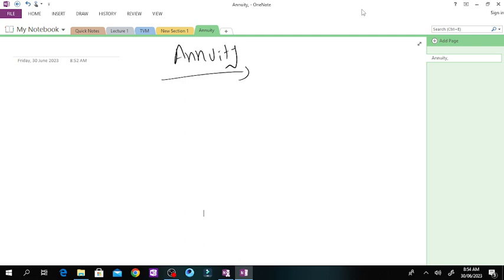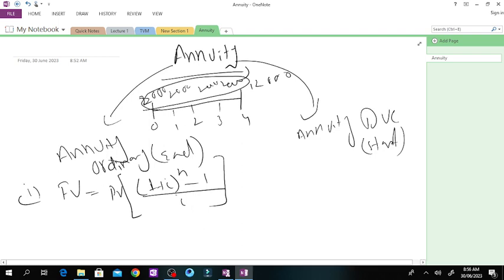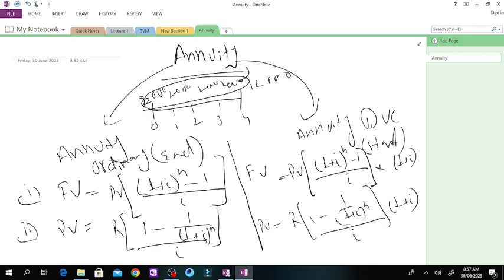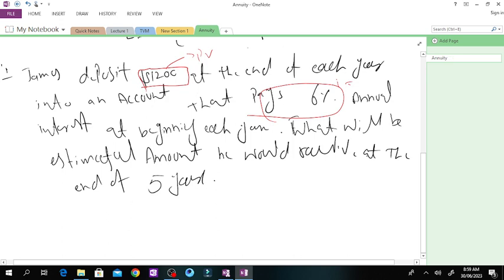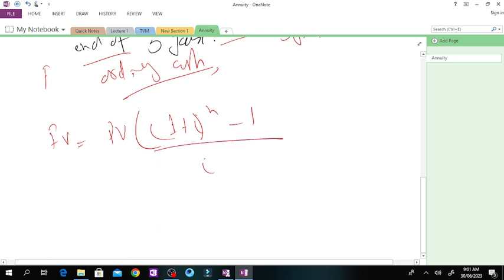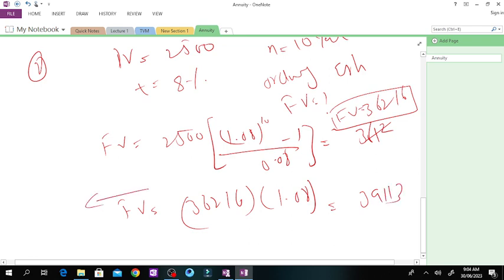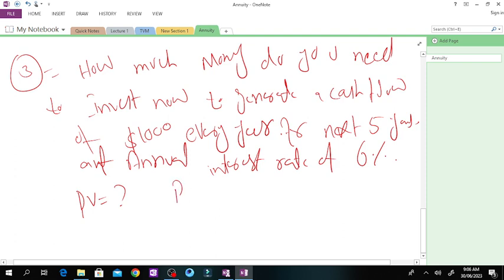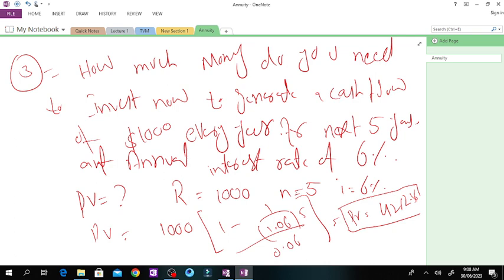#1 Time value of money | Annuity|SOLVED EXAMPLES| Financial Management | BBA, MBA| Lecture-3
This video series is an educational video for covering Financial Management or Managerial finance course content specifically time value of money concept has been discussed that include different topics:
1. What is time value of money
2. Valuation concepts
3. Compounding/ Discounting
4. Patterns of cash flows

Moreover, you can also check IGCSE Sociology and Economics. It is part of a series on these subjects. We are starting at the start of the textbook with the basic Sociology and Economic problems.

Paper 2
Unit 4: Family
Unit 5: Education
Unit 6: Crime, deviance and social control
Unit 7: Media

Unit 3: Microeconomic Decision Makers
Unit 4: Government and the Macroeconomy
Unit 5:  Economic Development
Unit 6:  International Trade and Globalisation